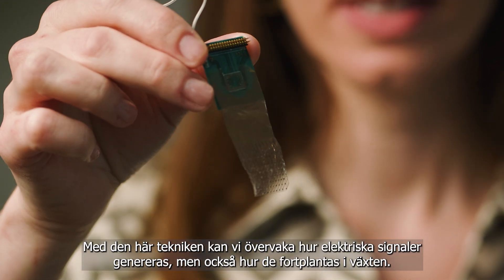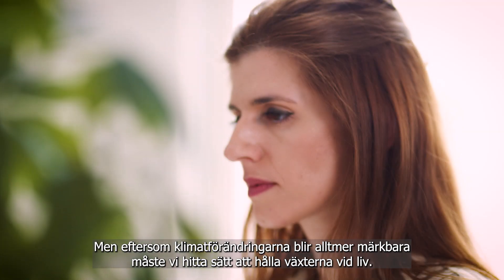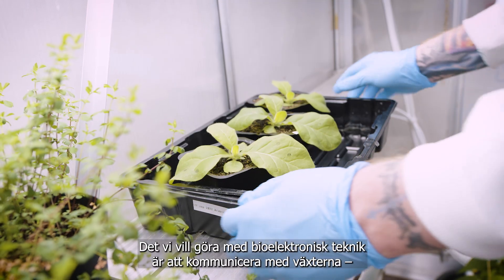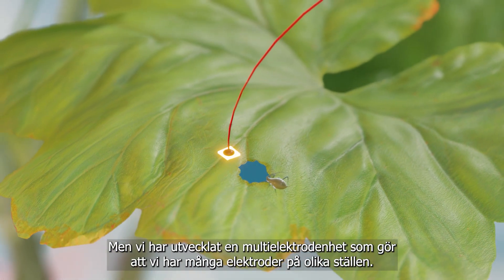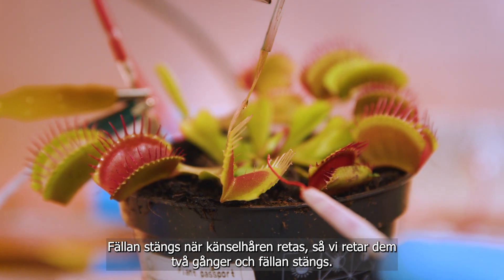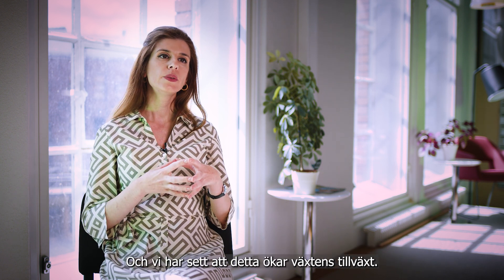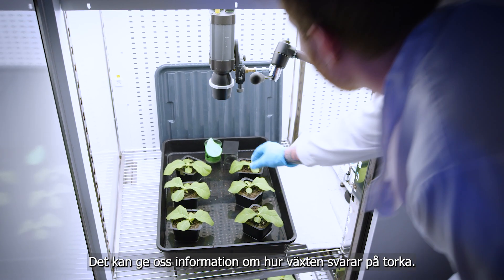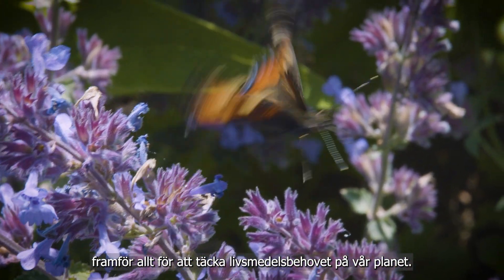Plants can communicate using electronics!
How do plants react to stress? Can you get them to de-stress? Eleni Stavrinidou and her research group at Linköping University communicate and influence plants with bioelectronics! Watch the film with one of SSF's Future research leaders!